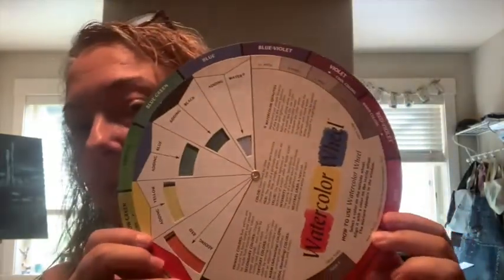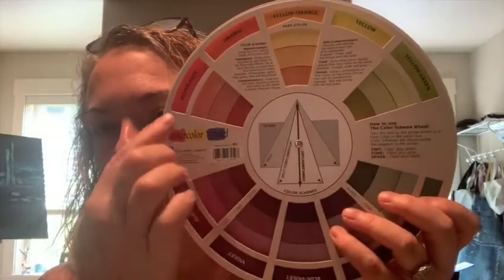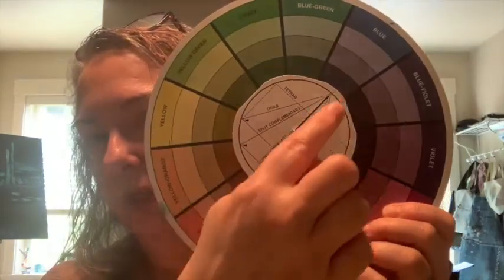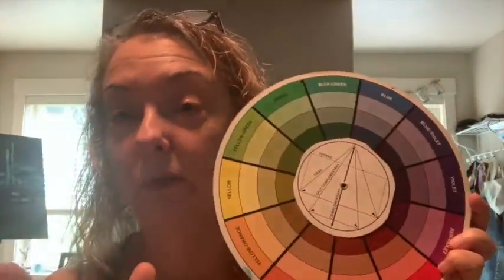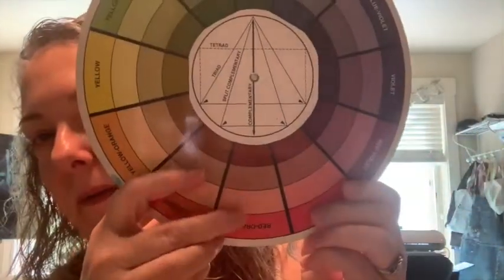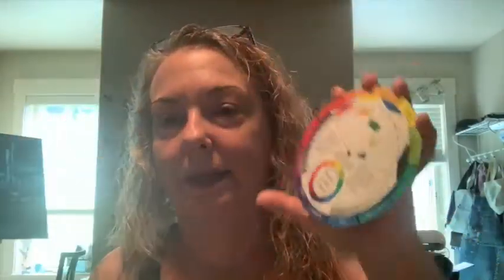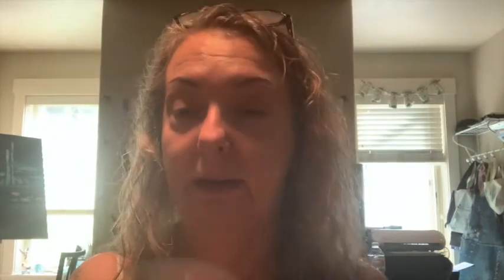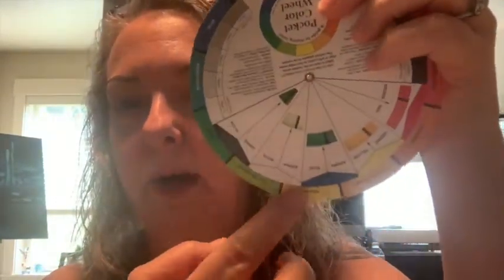My Creative Year August 2020